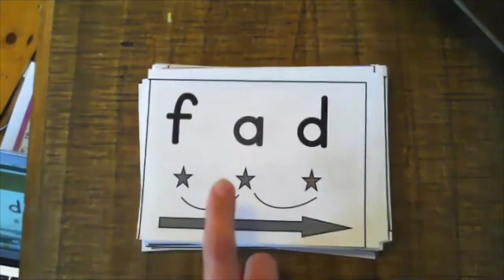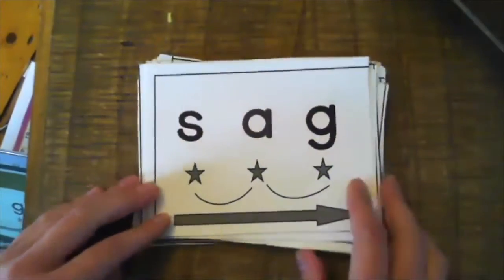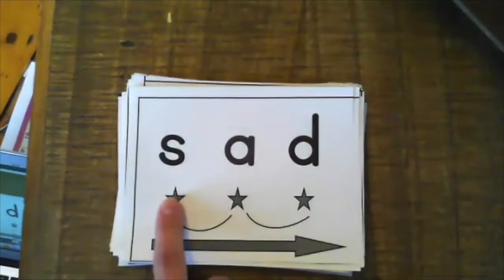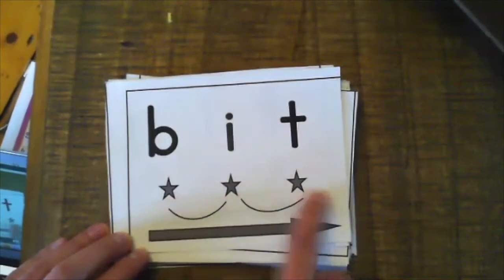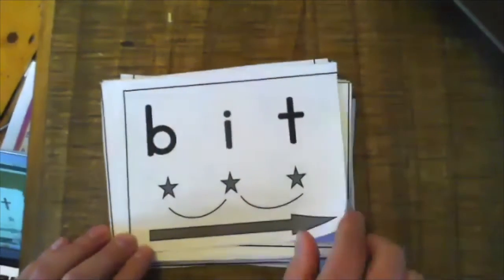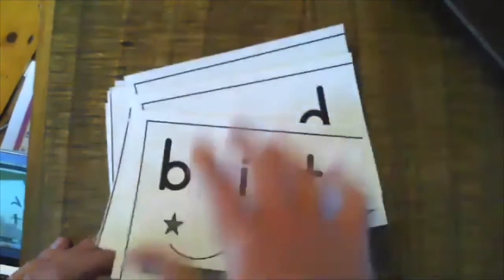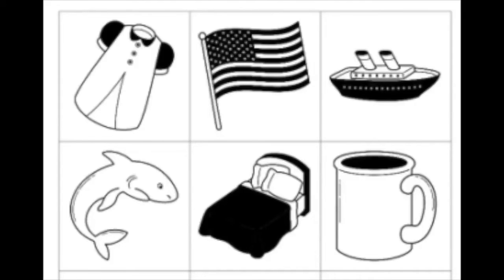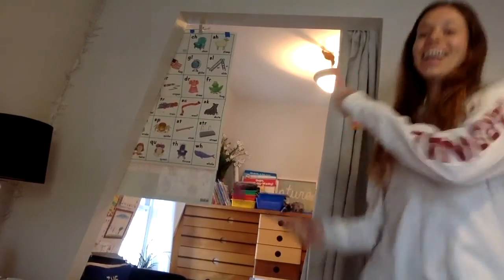Blending CVC words #3